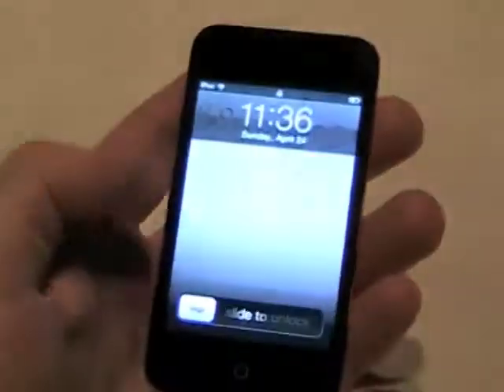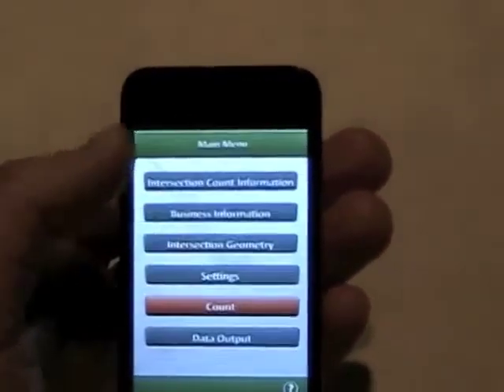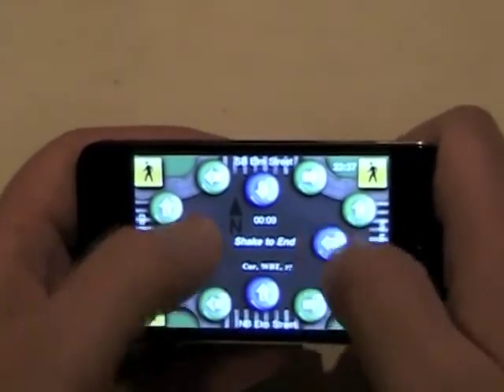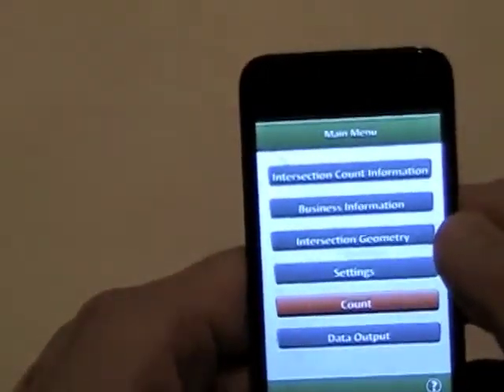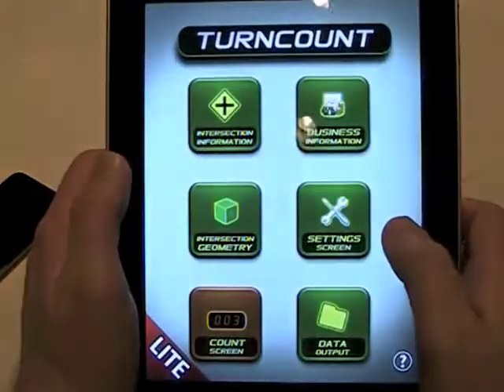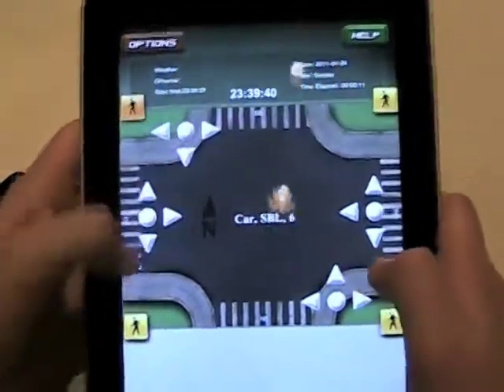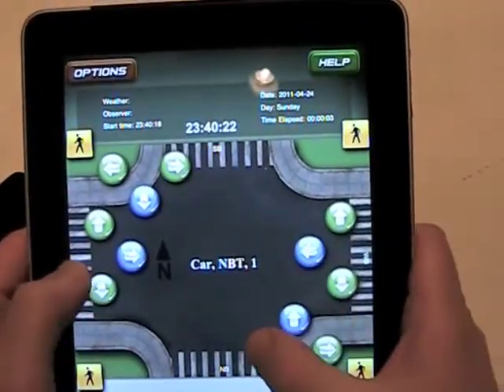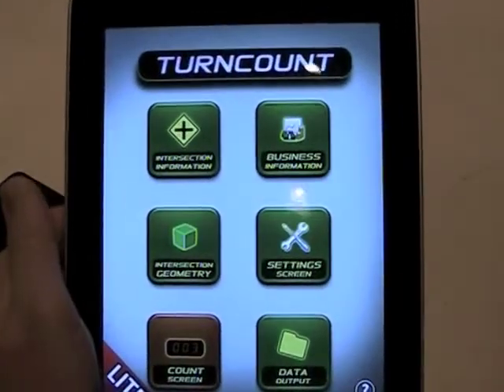TurnCount Lite - iPhone & iPad Interfaces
Demonstration of TurnCount Lite app.  TurnCount Lite is a basic turning movement count board app designed for the iPad, iPhone and iPod Touch.  It is the perfect traffic counter app for the university student taking a civil engineering class or the general public wanting to count traffic on streets in the neighborhood.